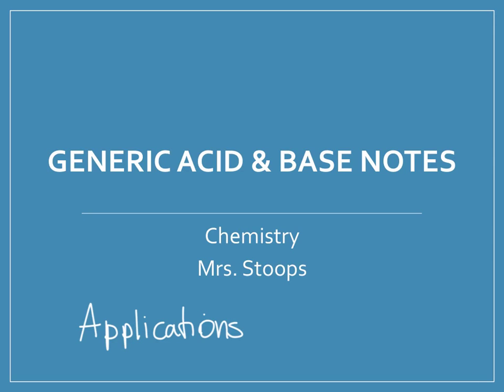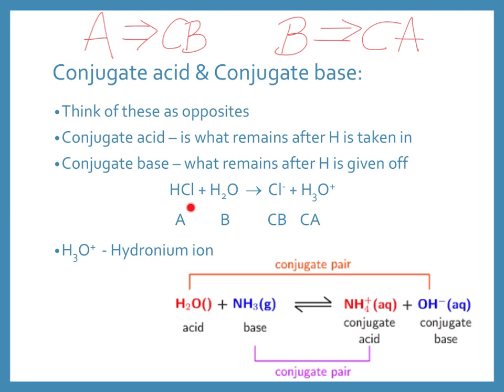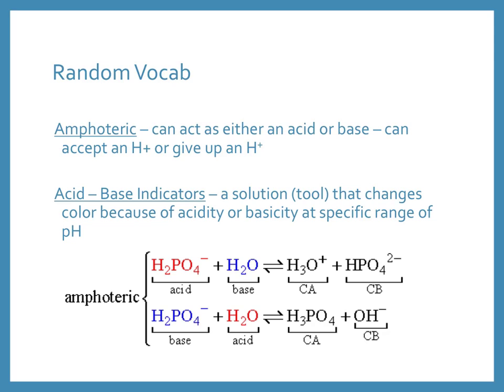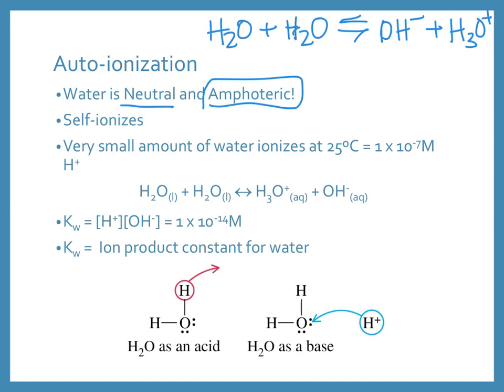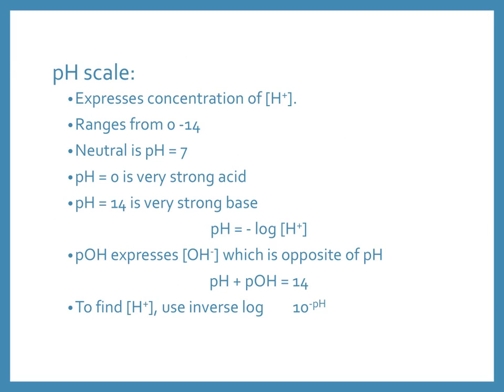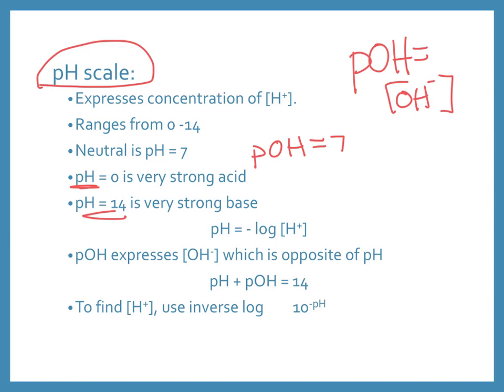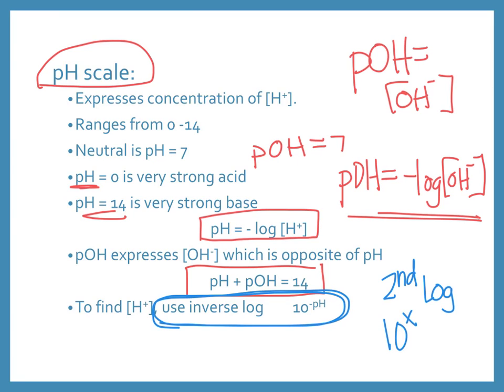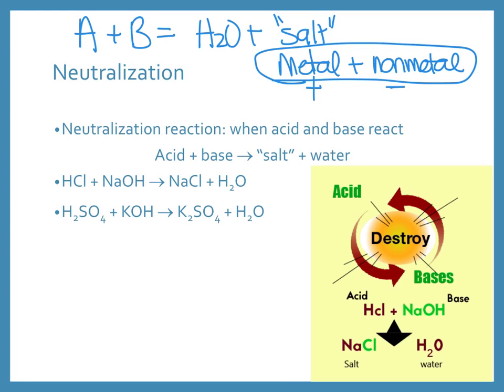AP.16 A&B applications